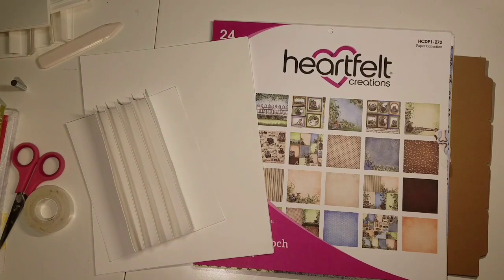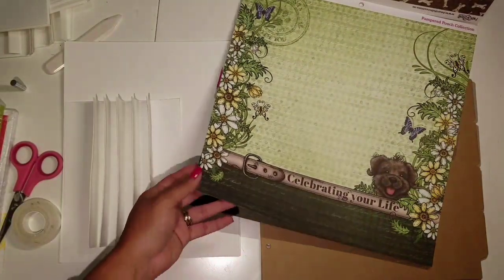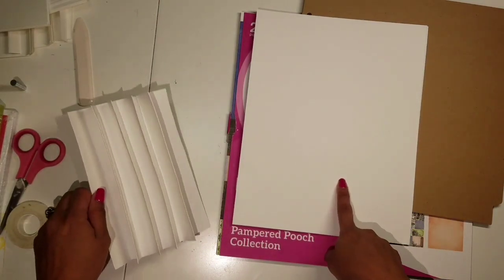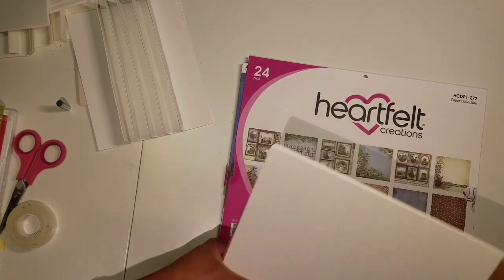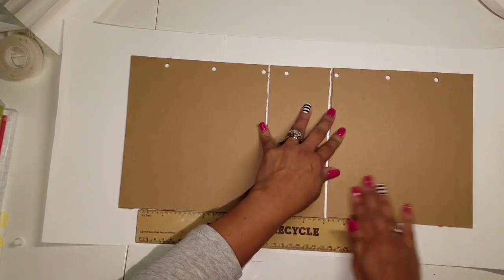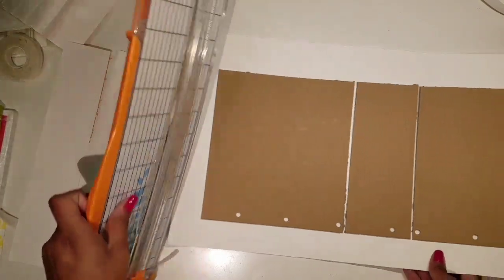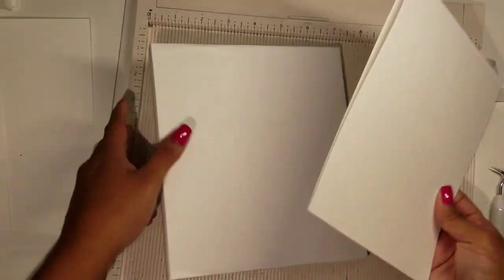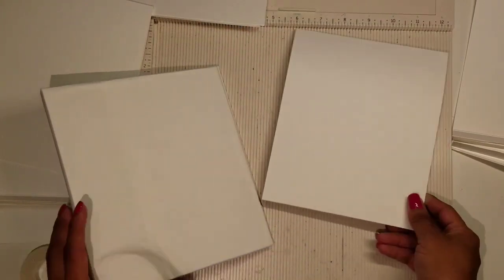Mini Album for Beginners Part 1: The Basics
For this tutorial I'm using the lovely Pampered Pooch collection from Heartfelt creations but you can use  any other papers as well.
Part 1 is the basic construction of the album.
Hope you enjoy this tutorial and can follow along

Material list:
Chipboard - medium or heavy weight
110 LB Cardstock
Regular 65 LB Cardstock
Double sided tape and glue